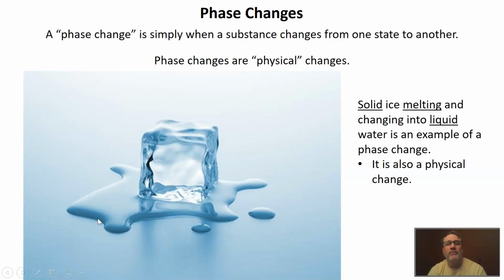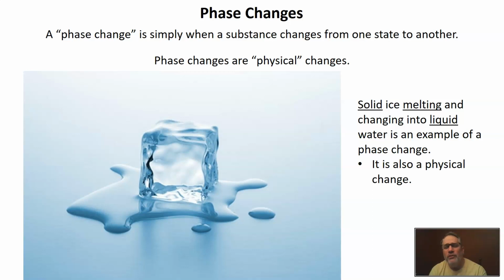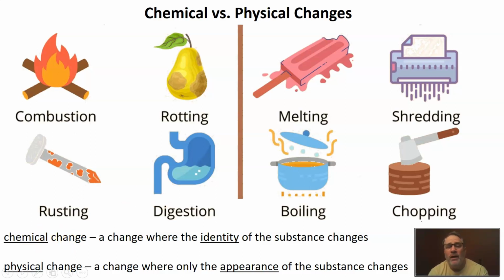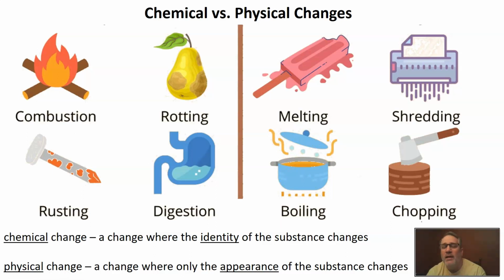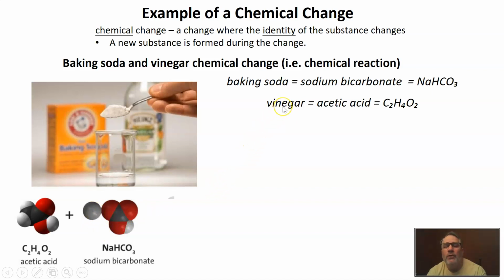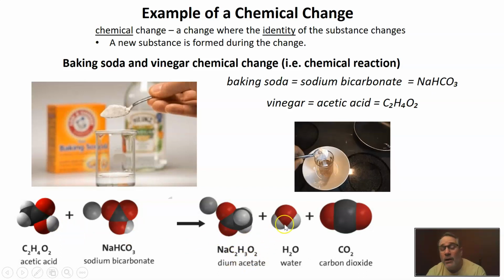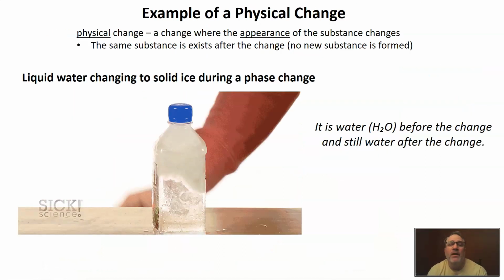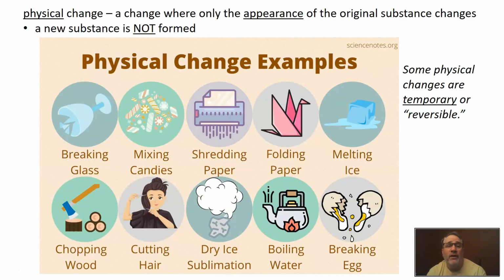Phase Changes = Physical Changes